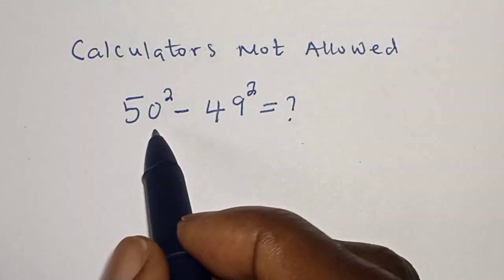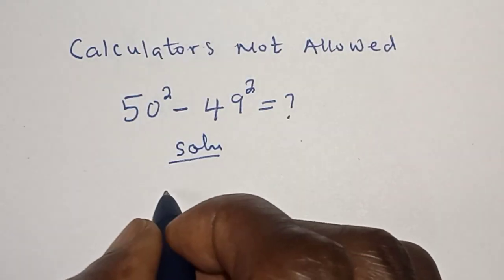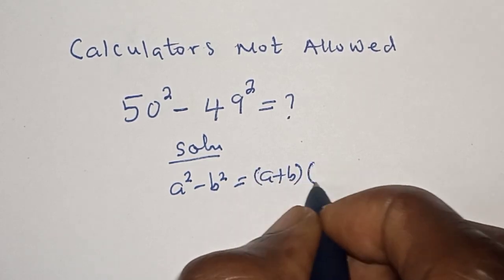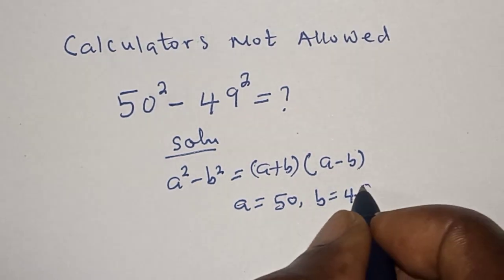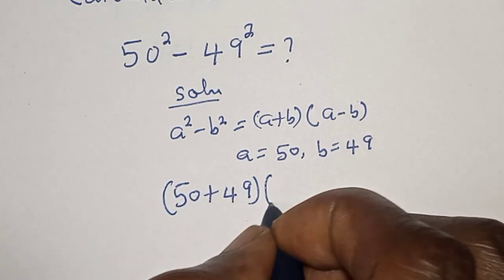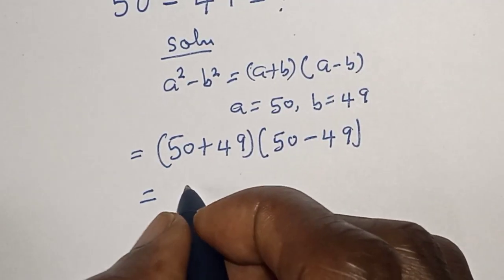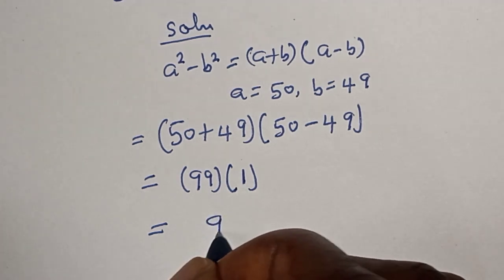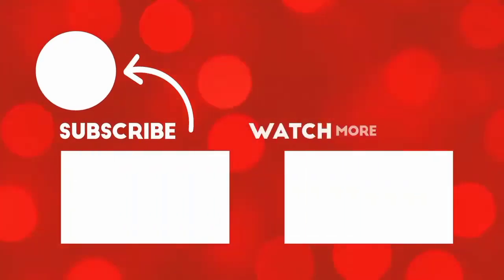A Nice Math Problem 50^2-49^2=? | Fast Method...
This video will teach you how to calculate faster than calculation in solving this given nice math problem.